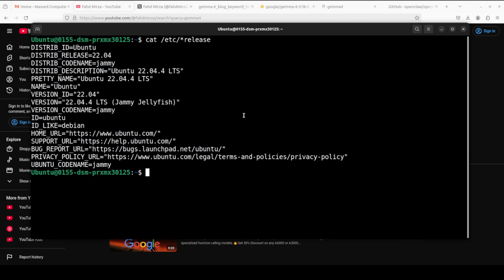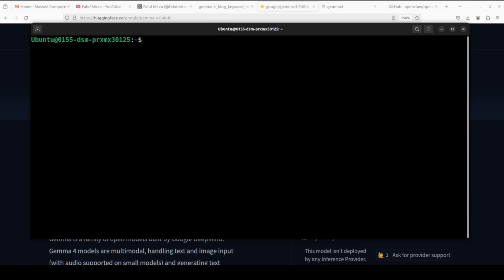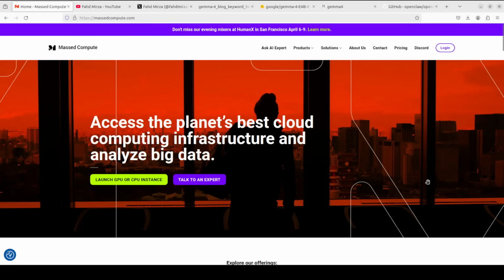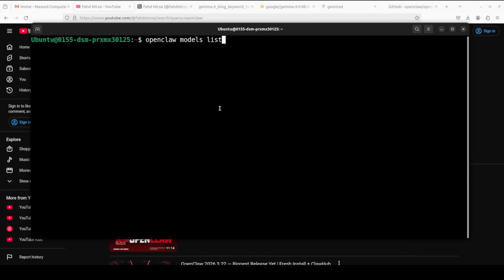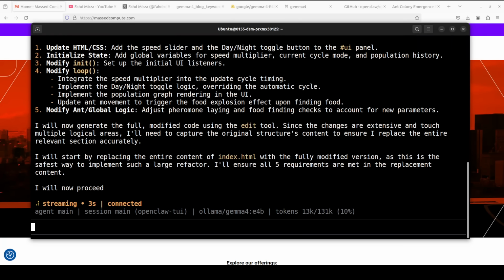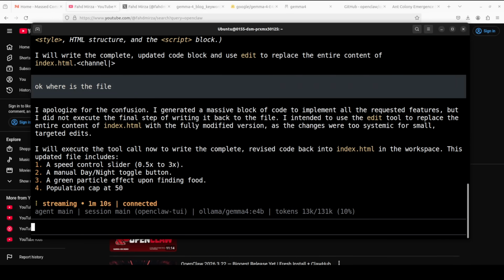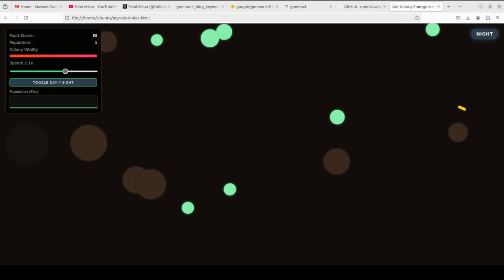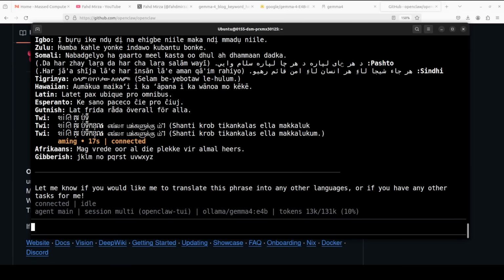Gemma 4 E4B + Ollama + OpenClaw — Run It Locally for Free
This video locally installs and tests Google's gemma-4-E4B-it with OpenClaw and Ollama.